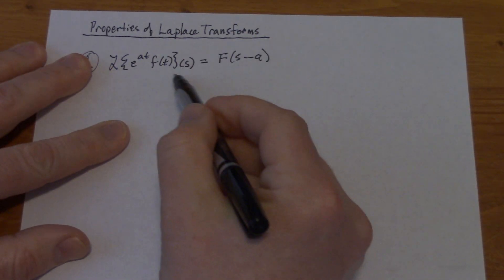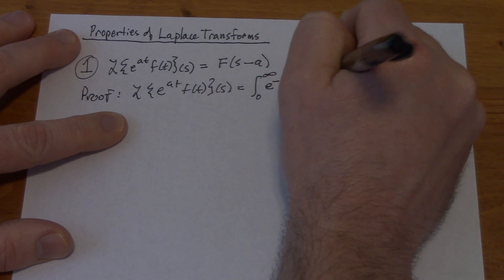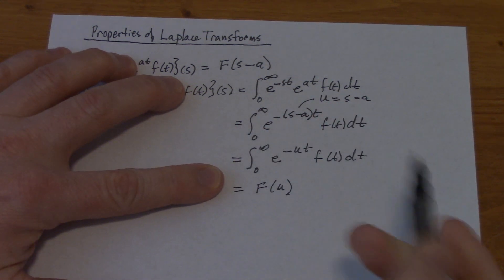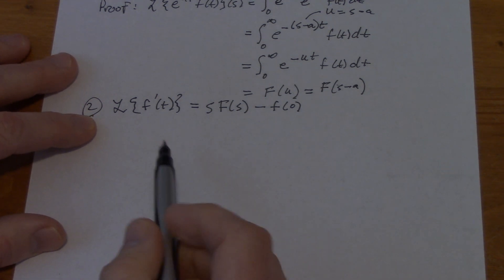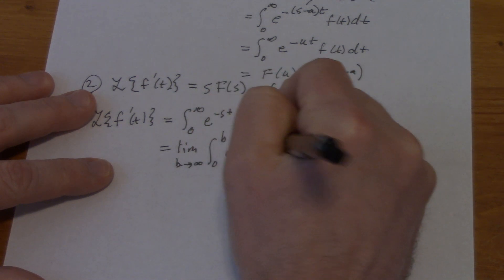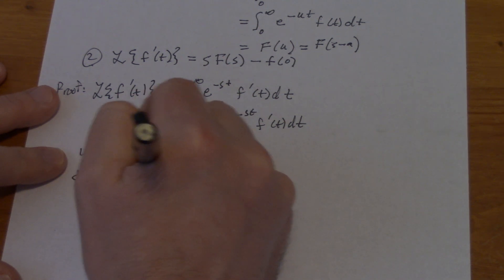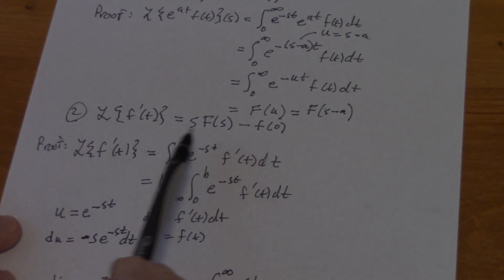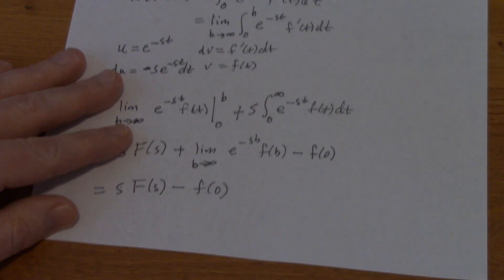Properties of the Laplace Transform